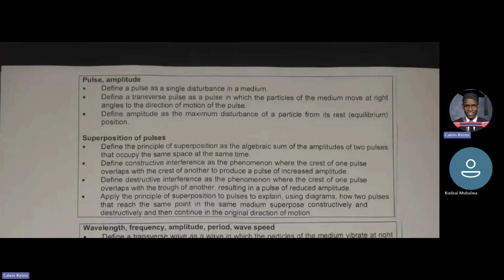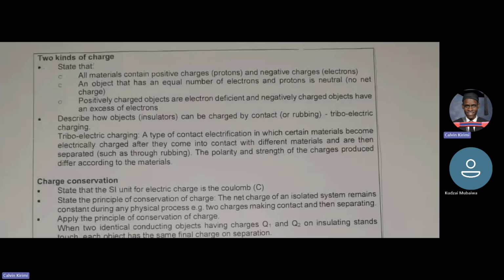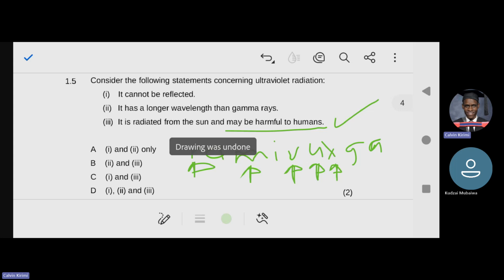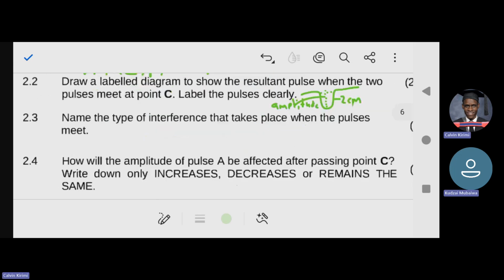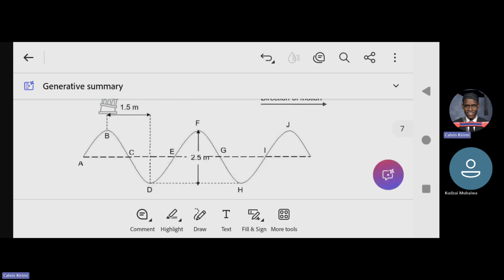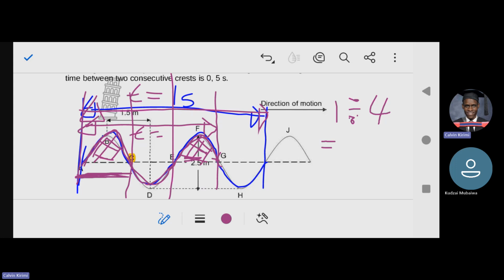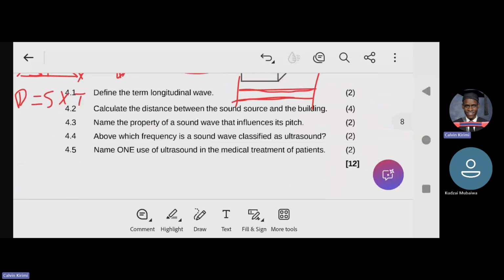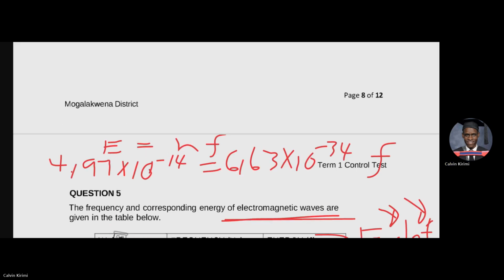Gr 10 Physical Sciences end of term 1 revision (a)